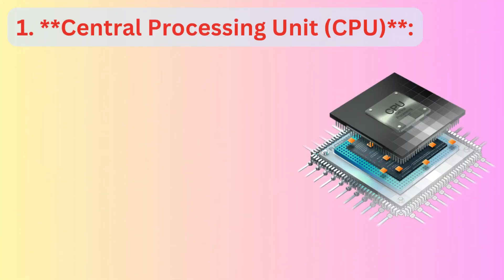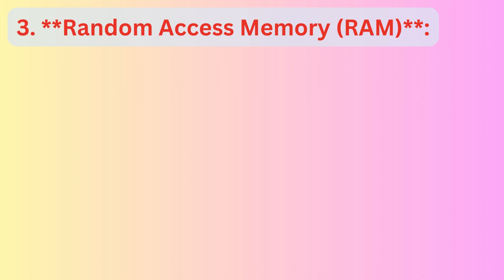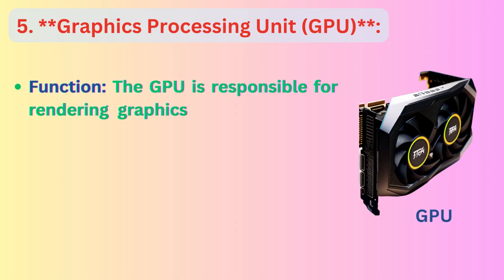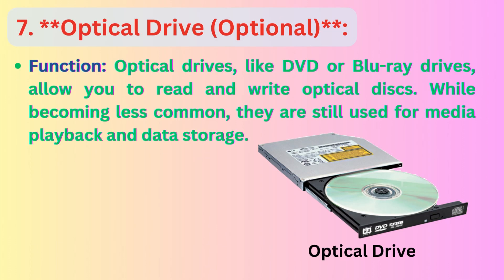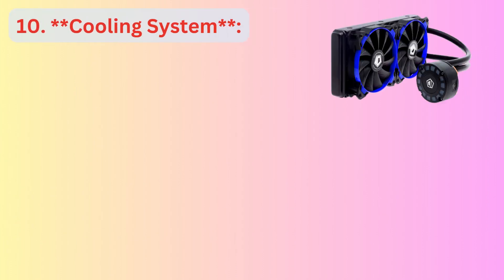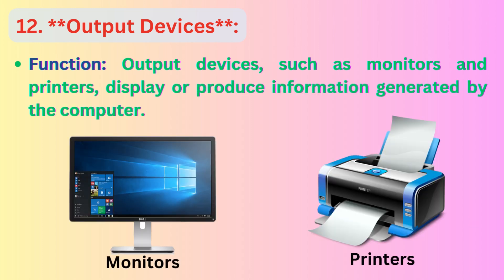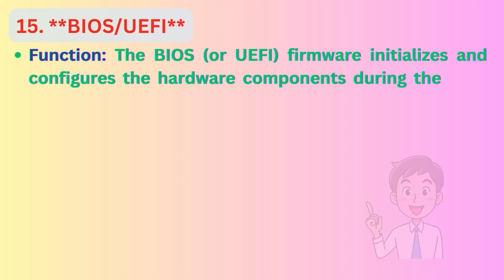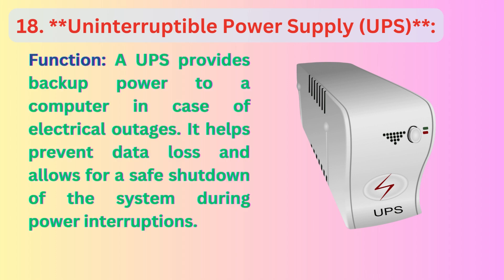"Demystifying Modern Computers: Essential Hardware Components Explained 🔥"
Join us in this enlightening video where we break down the core hardware components of today's cutting-edge computers. Whether you're a tech enthusiast or a novice, we've got you covered. Learn about the latest in CPUs, GPUs, RAM, and storage tech, and unlock the secrets of your high-performance PC! Stay ahead in the tech game and watch now!